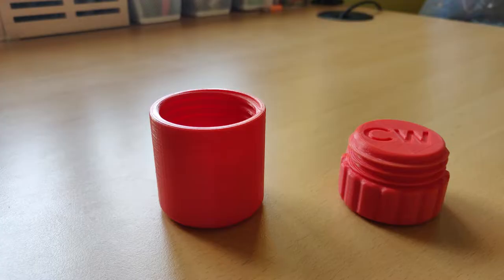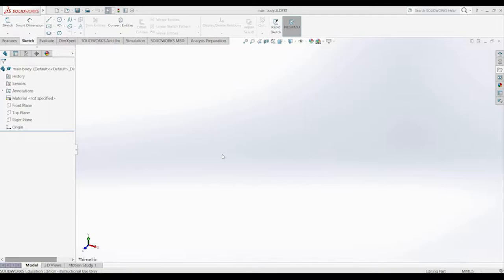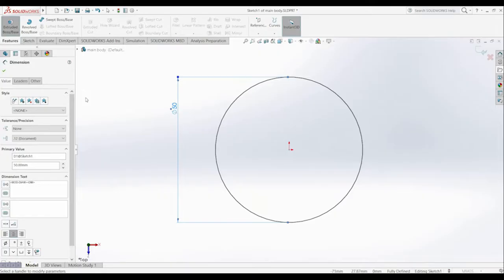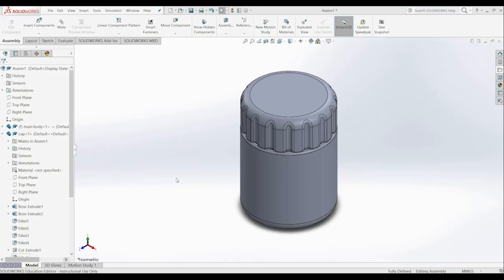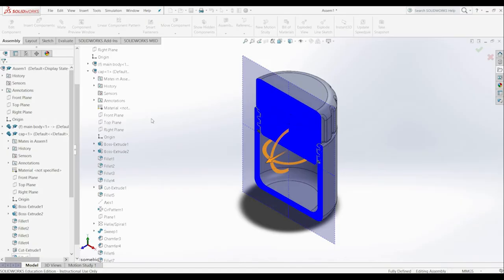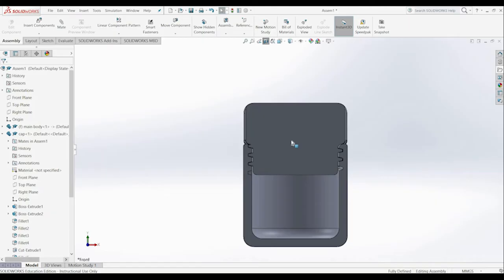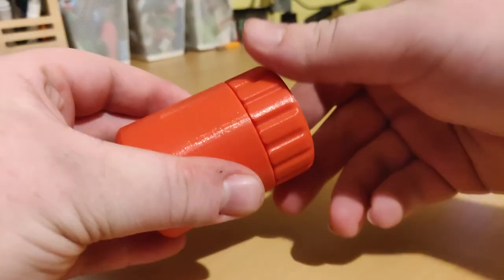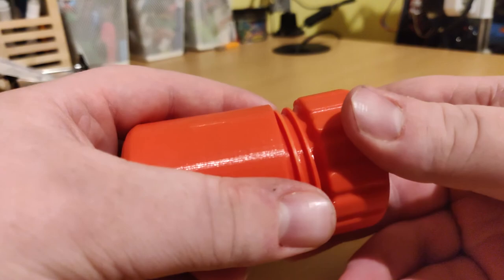How to model threads in SolidWorks for 3D Printing (Full Tutorial)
This video is a detailed tutorial that guides you through the full process of designing a model in SolidWorks with threads and how to print that model.

Key Points in this tutorial:
0:10 - Introduction to the model
0:59 - Main Box Design
3:38 - Initial Cap Design
6:49 - Cap Grip Design
10:54 - Cap Threads
20:03 - Cap with Larger Threads (for subtraction)
23:26 - Cap with Large Threads Subtracted from Main Box
26:27 - Thread Inspection in SolidWorks
27:30 - Slicing Models for 3D Printing
28:45 - Time Lapse of Models Printing
30:26 - Anet A8 Overview
30:58 - Final Wrap Up